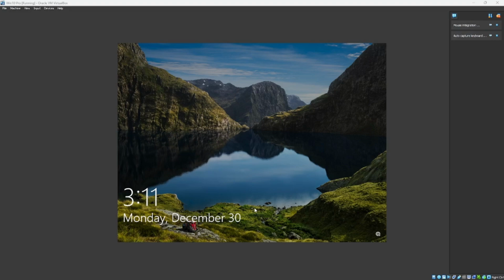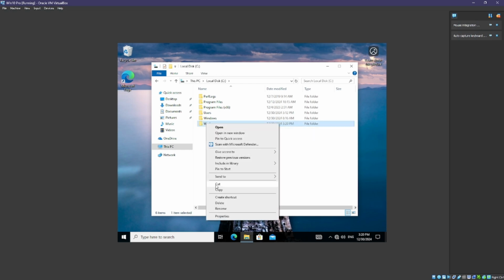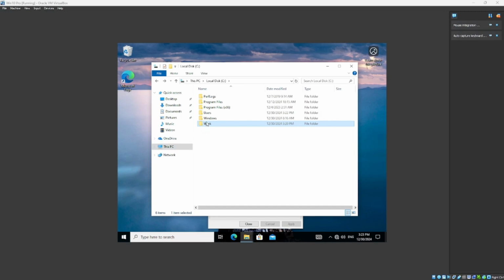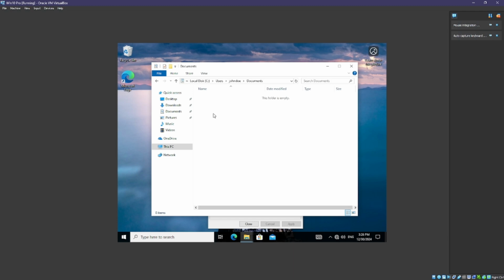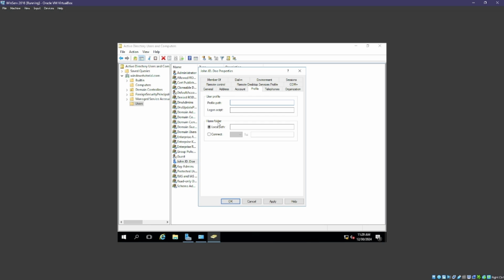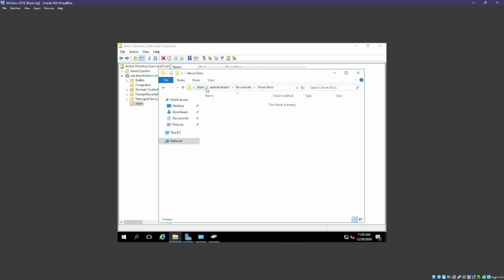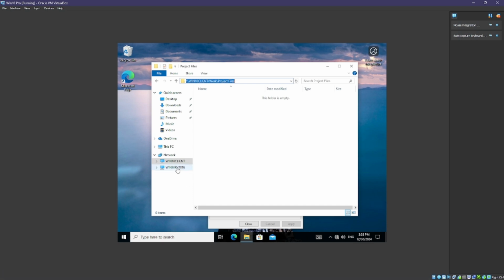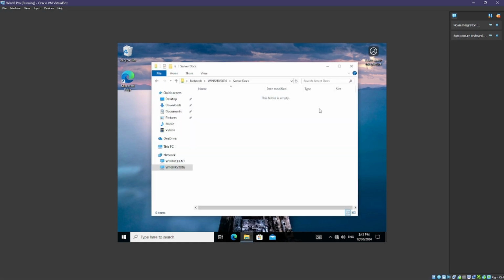Matthew Marhue - 00075959 - Creating a Roaming Profile and Home Folder in VirtualBox - 30/12/24